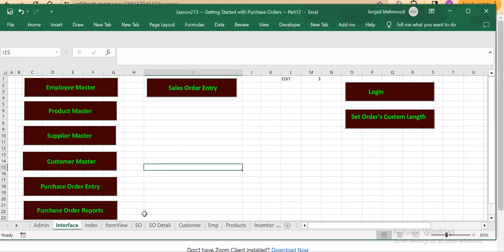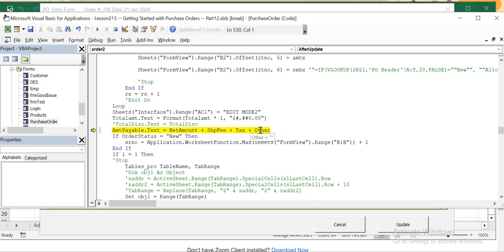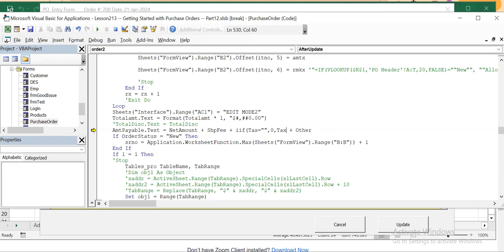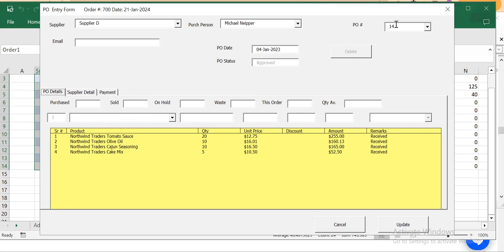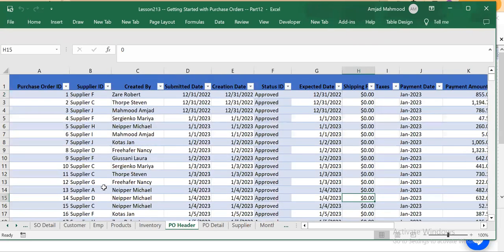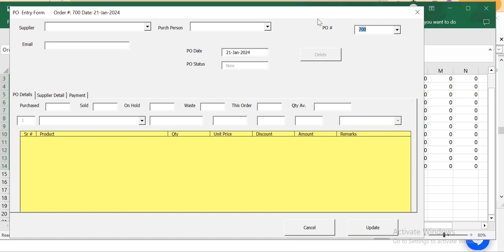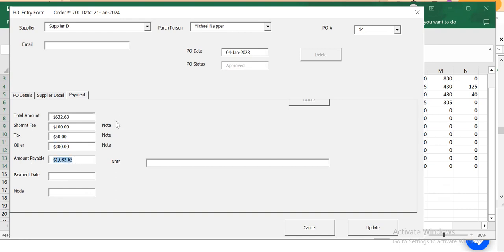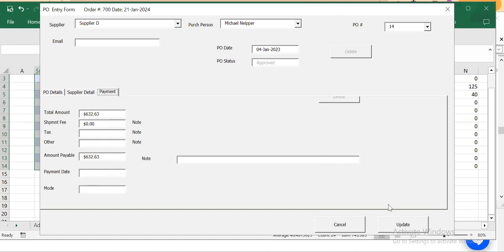Getting Started with Purchase Orders -- Part12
Topics
Testing PO amount calculation using test data,
Frequently used iif() function

validation  of Changes in the structural design